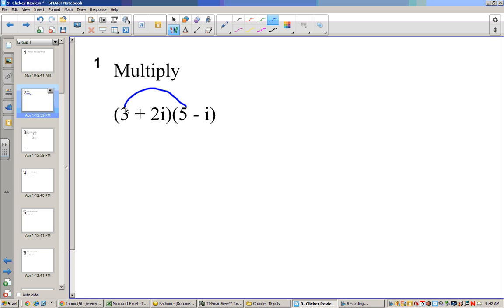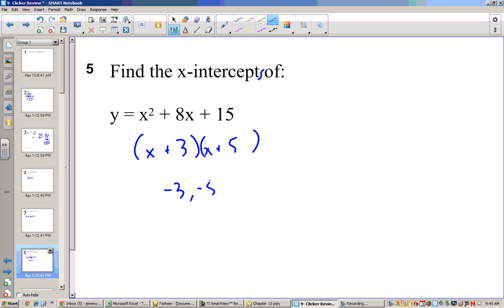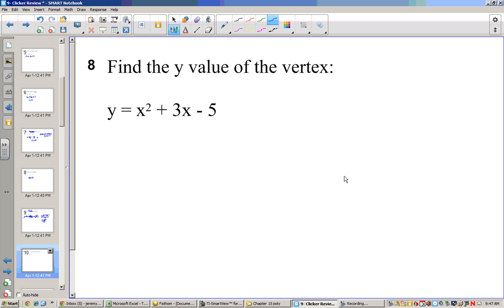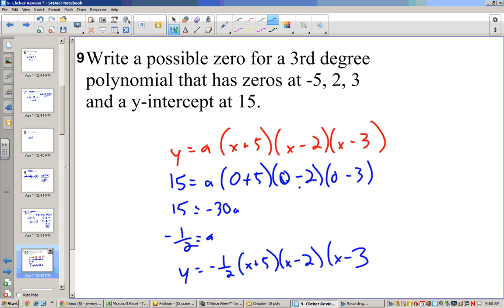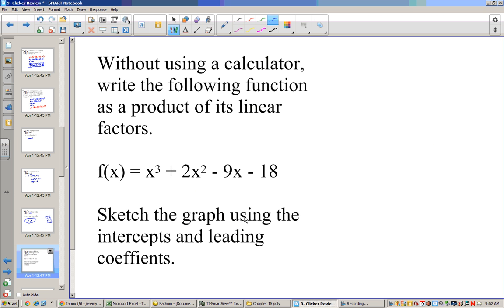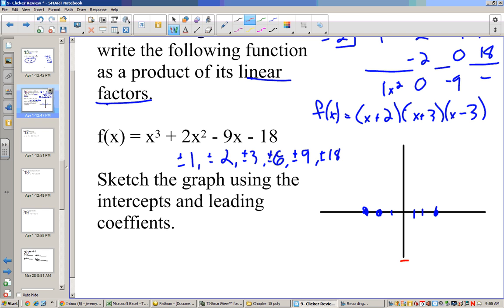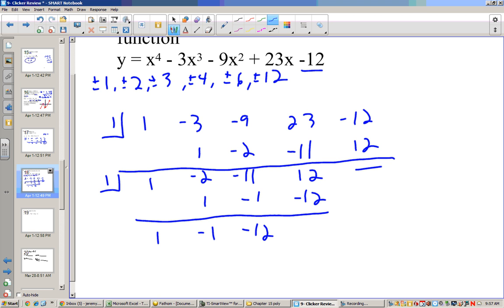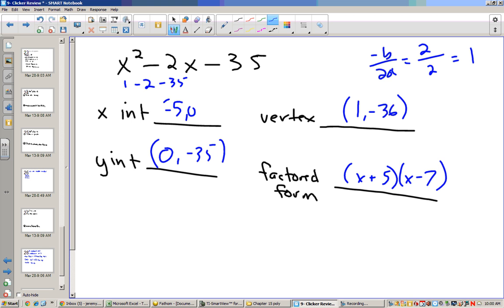Polynomial in class review